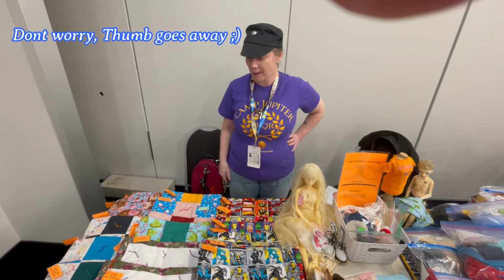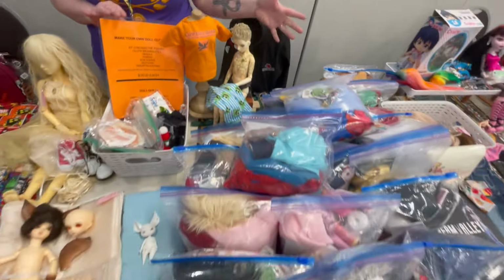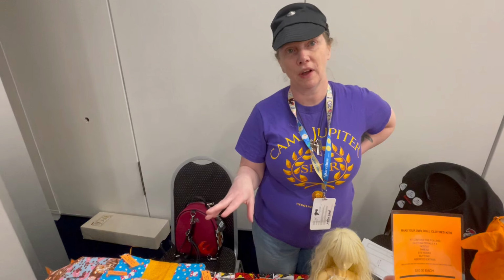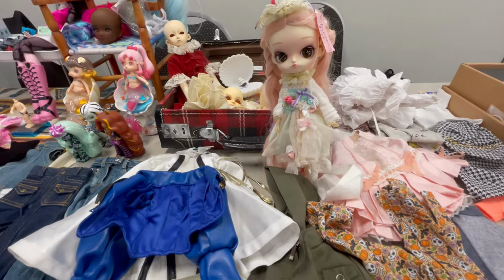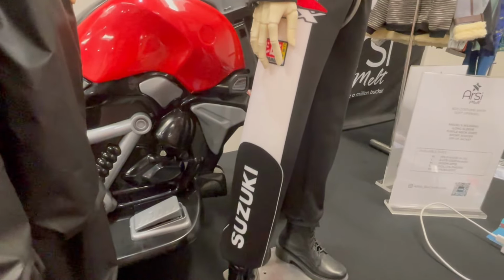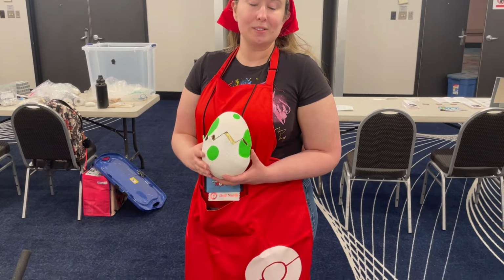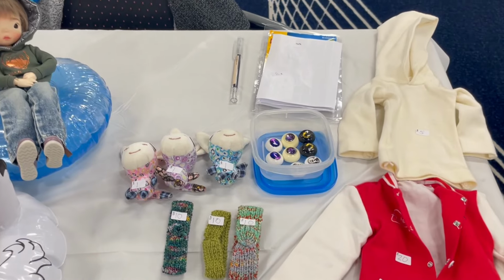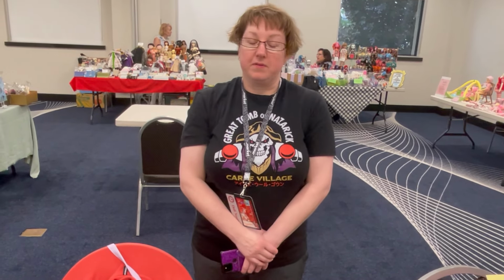Doll North Marketplace tour 2024: Canadian doll convention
Hello all! I hope you enjoy this little tour of Doll North in Toronto Canada.
There was two artist that were not in the marketplace. So unfortunately I could not film them. They are ​⁠@TeenyTinkers @Peachydaydreams on Instagram.

Check out Doll North on Facebook and Instagram

Please check out Melissa here for doll matts.

Jewelry